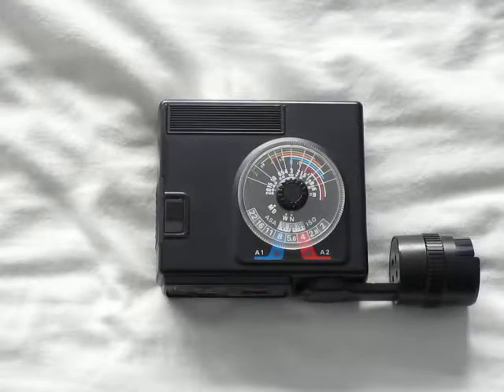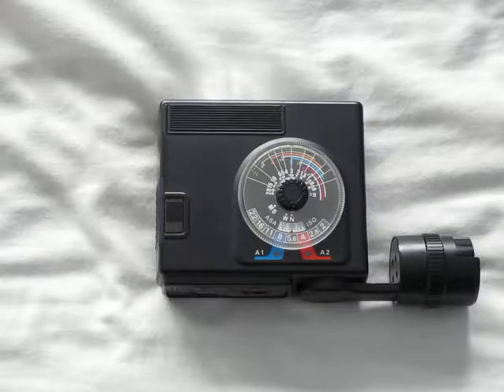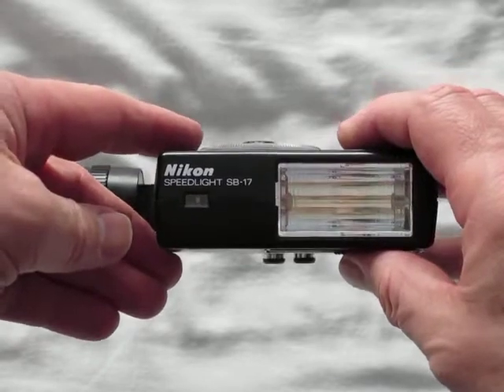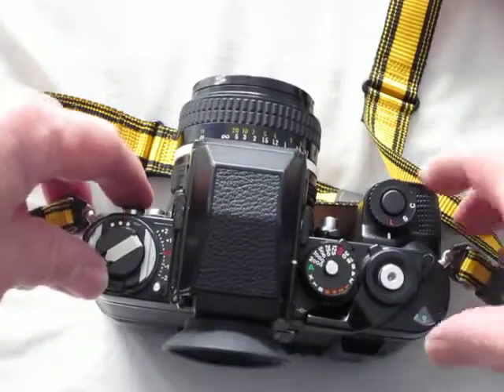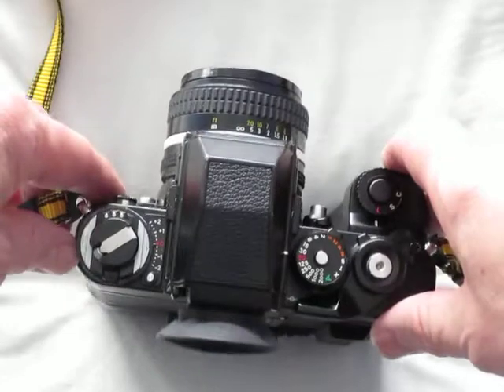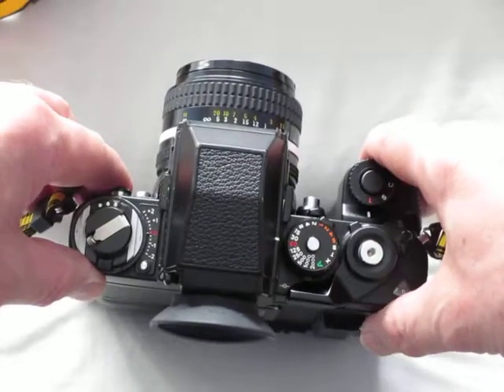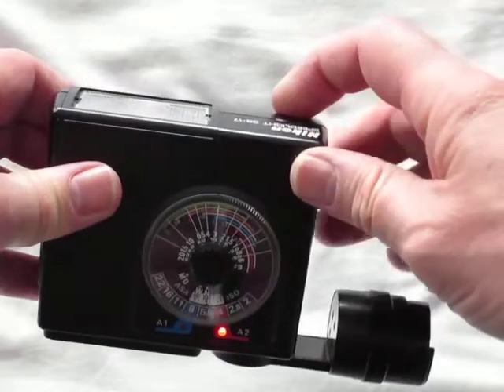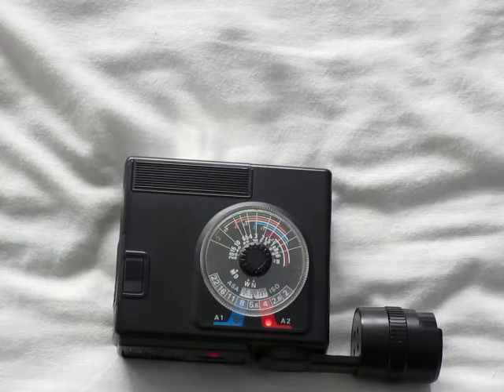Fill in flash for film cameras.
Fill in flash  using an old automatic flash gun and a 35mm film camera.